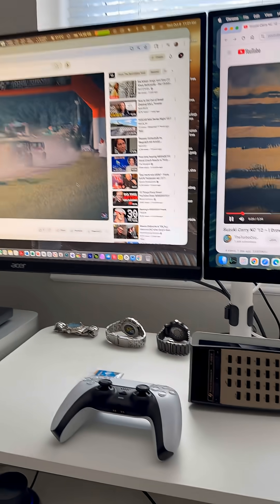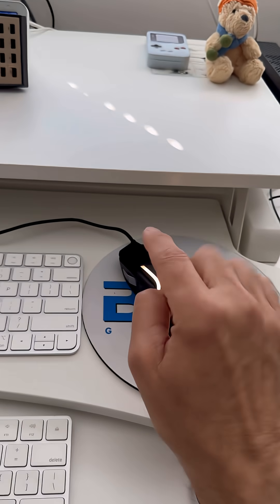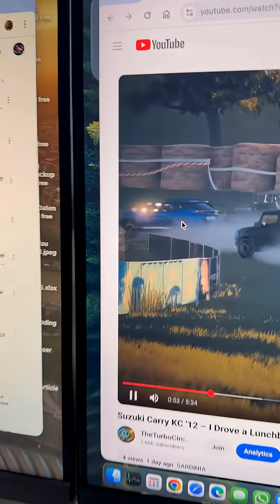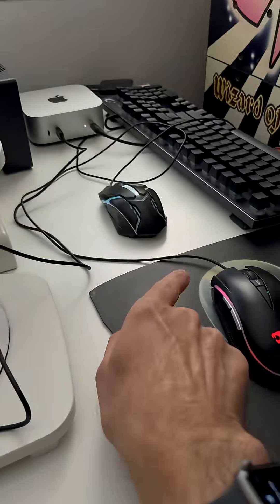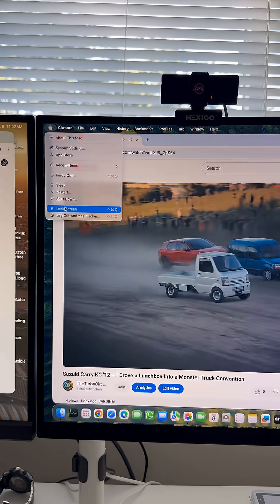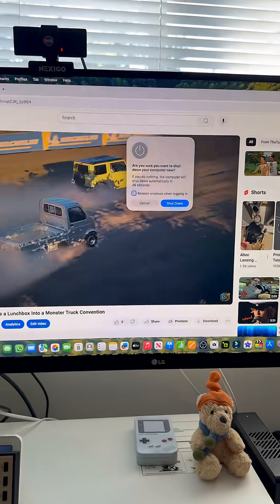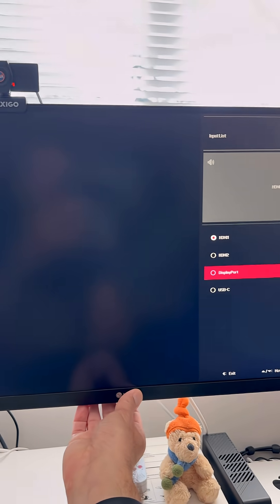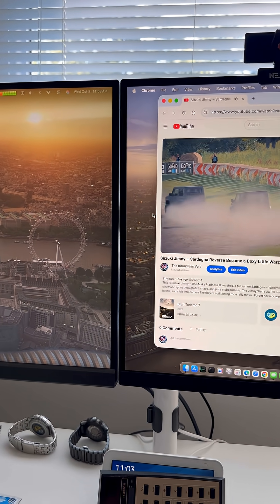Two Macs, One Mouse? macOS 26 Just Did Something Wild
Something bizarre is happening with my Mac Studio and Mac Mini—both running macOS 26. Each computer has its own USB-connected mouse, yet somehow I can move the cursor from one Mac to the other and control both screens seamlessly. No KVM switch, no remote desktop, no shared peripherals. Just two Macs, two mice, and one unexplained behavior that defies logic.

Here’s what’s likely going on: macOS 26 includes a feature called Universal Control, which allows you to use a single keyboard and mouse across multiple Macs (and iPads) as long as they’re on the same Wi-Fi network, signed into the same iCloud account, and physically close together. Even if each mouse is connected via USB to its own Mac, Universal Control can override that and treat them as shared input devices. It’s native OS-level magic—no extra hardware required.

I didn’t set this up manually. It just started happening. And it’s wild. Watch as I demonstrate this strange mouse-sharing phenomenon and try to make sense of it.